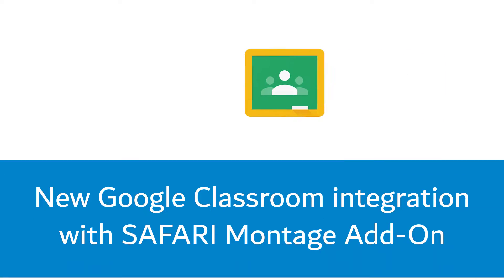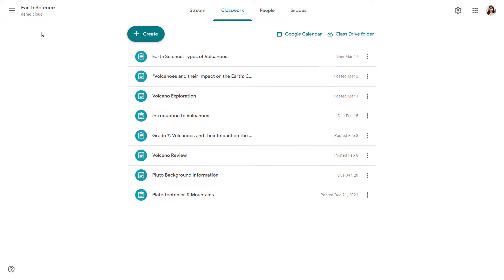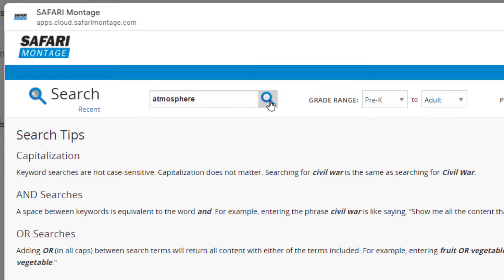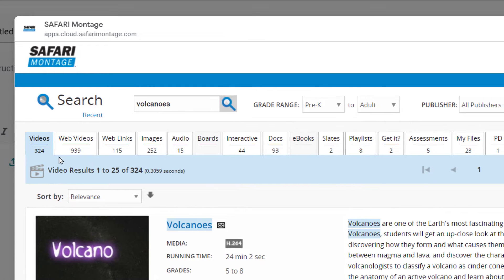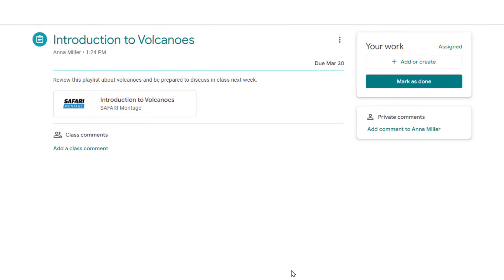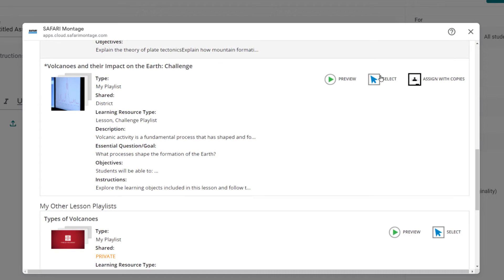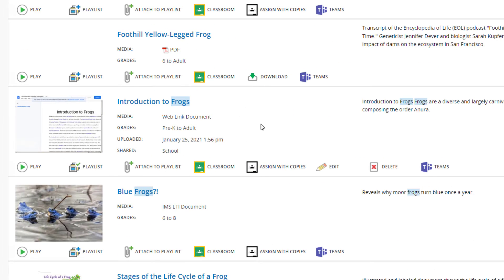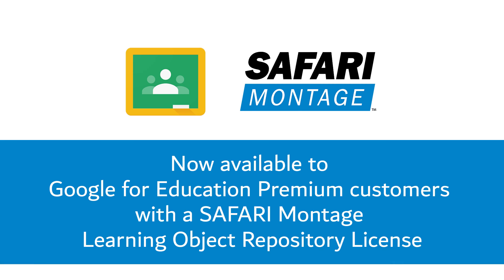Google Classroom Add-On Integration with SAFARI Montage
The new Google Classroom Add-On integration with SAFARI Montage gives teachers the ability, while originating inside Classroom, to search all of the school district’s digital resources housed in their Learning Object Repository, without leaving Classroom. For districts using the SAFARI Montage LOR Lesson Presenter, the Add-On seamlessly connects teachers directly to their SAFARI Montage Courses, which houses their lesson playlists and more, directly from Google Classroom.

This premium enterprise Google Classroom integration with the SAFARI Montage LOR greatly saves time for teachers in finding digital lesson materials to use in their classrooms.

Benefits include:
-The ability to search, preview, and select SAFARI Montage learning objects & playlists for student assignments – without leaving Google Classroom
- Streamlined access to SAFARI Montage LOR Lesson Presenter rostered class content, including courses, lessons and playlists, directly within Google Classroom
- Dynamic, embedded playback of SAFARI Montage learning objects & playlists from inside Google Classroom